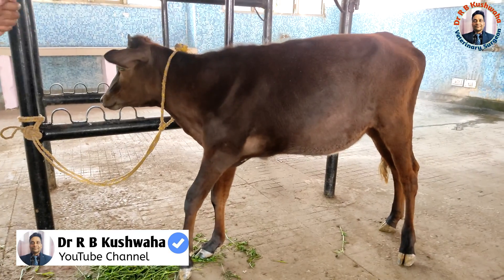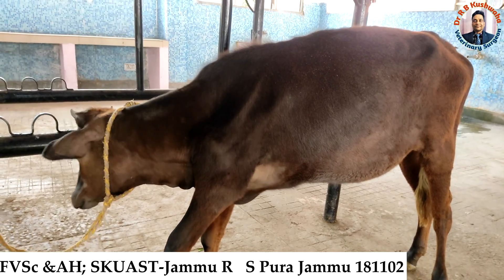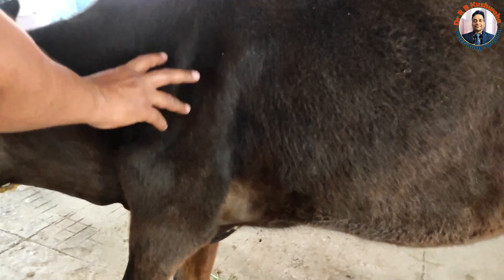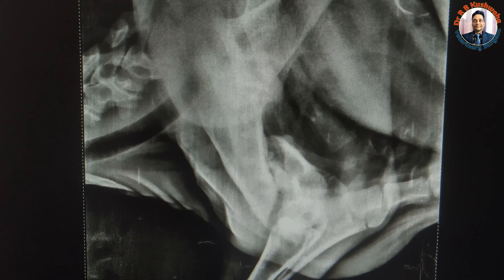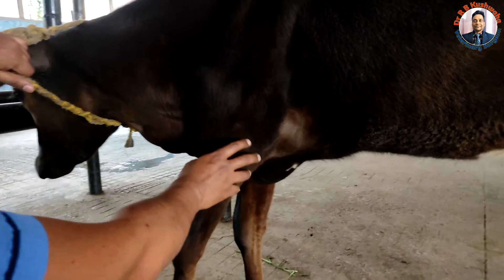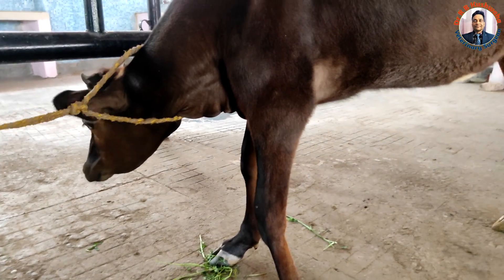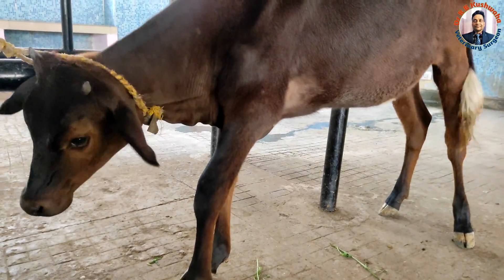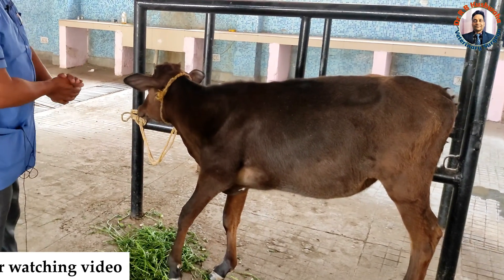Radial nerve paralysis secondary to distal 1/3rd diaphyseal fracture of left humerus in a cow calf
This is a video of left sided humerus fracture in a cow calf with radial nerve paralysis. In this video clinical signs of radial nerve has been explained.